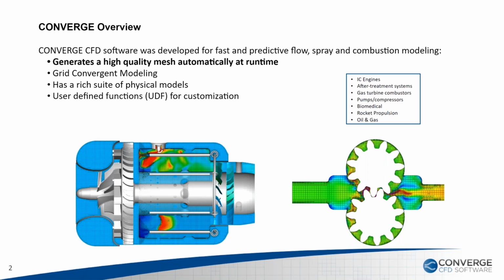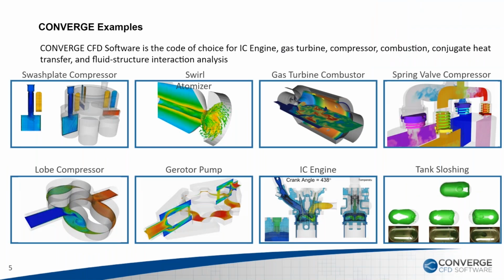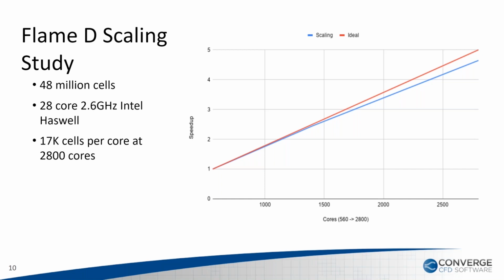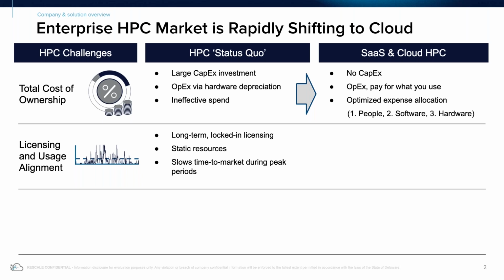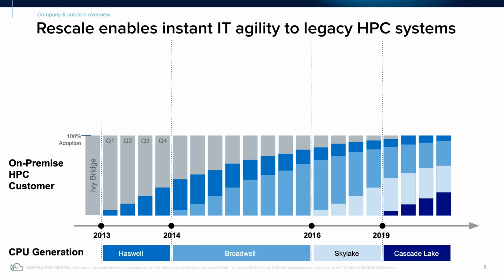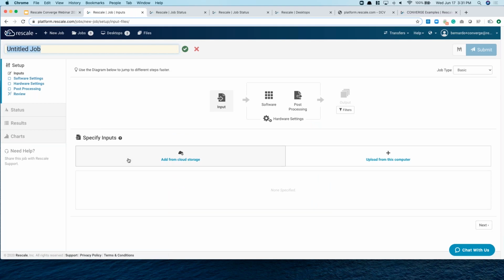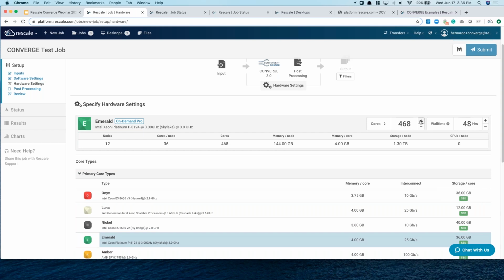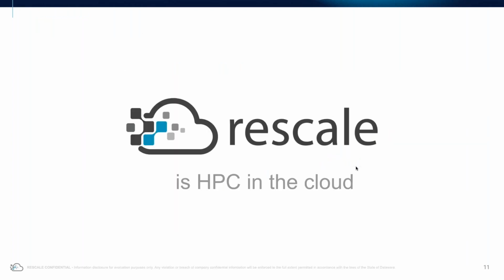How to Scale up Simulations of Internal Combustion Engines Using CONVERGE - Rescale Solutions Live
About Convergent Science:
Headquartered in Madison, Wisconsin, Convergent Science is a global leader in computational fluid dynamics (CFD) software. Our mission is to enable our customers to perform revolutionary CFD simulations by creating accurate, versatile, user-friendly software and providing unparalleled support.

Our flagship product, CONVERGE, is an innovative CFD software that eliminates the grid generation bottleneck through autonomous meshing and features a suite of advanced physical models, fully coupled detailed chemistry, and the ability to easily accommodate moving geometries. CONVERGE is revolutionizing the CFD industry and shifting the paradigm toward predictive CFD.

About Rescale:
Rescale is the leader in enterprise big compute in the cloud. Rescale empowers the world’s transformative executives, IT leaders, engineers, and scientists to securely manage product innovation to be first to market. Rescale’s ScaleX® multi-cloud platform, built on the most powerful high-performance computing infrastructure, seamlessly matches software applications with the best cloud or on-premise architecture to run complex data processing and simulations.